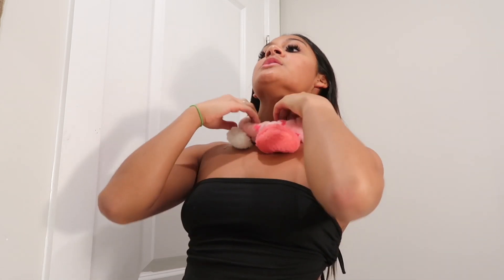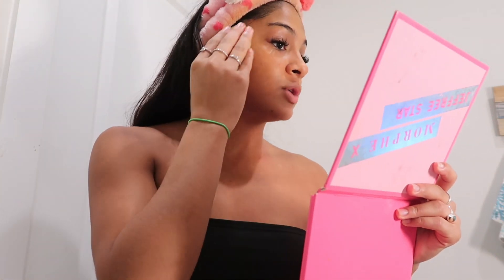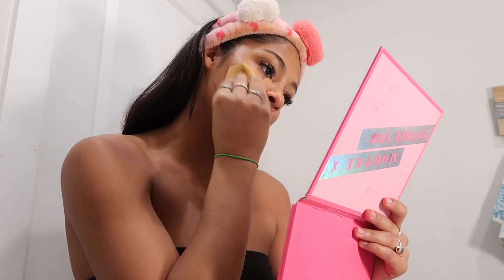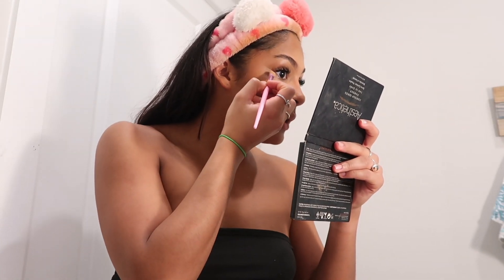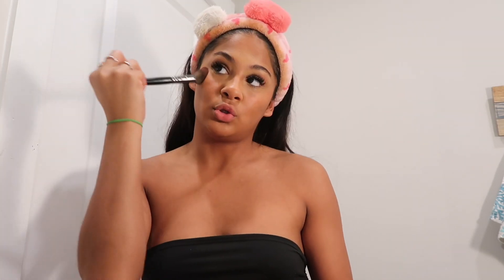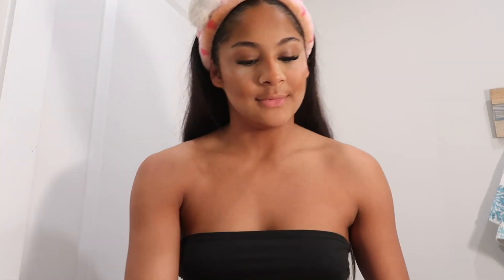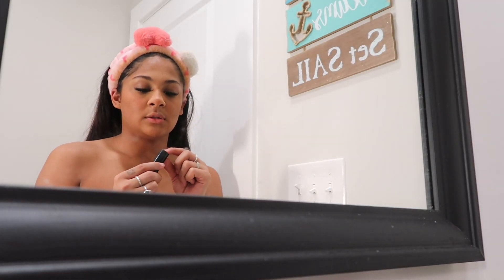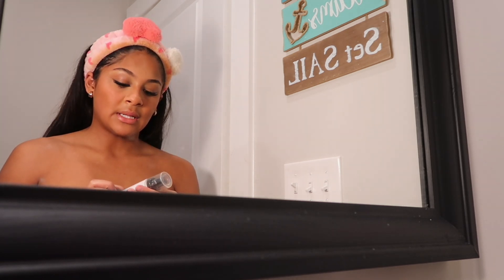makeup grwm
my basic makeup routine.